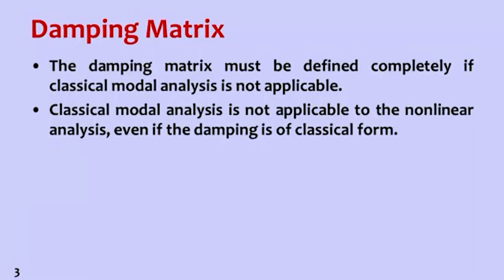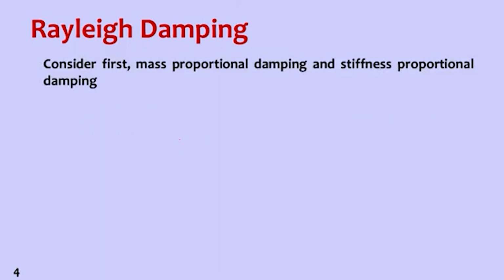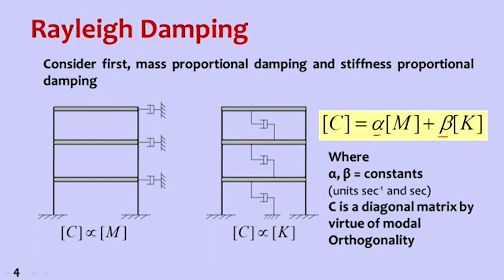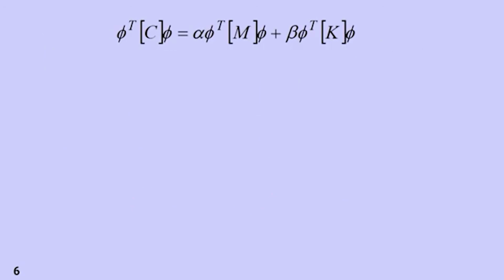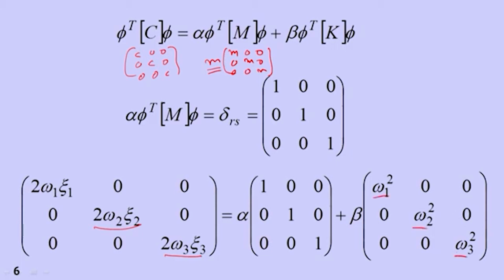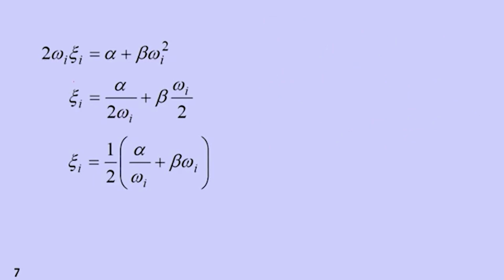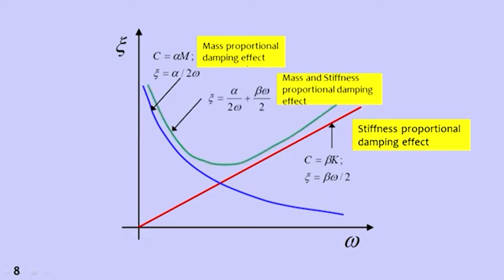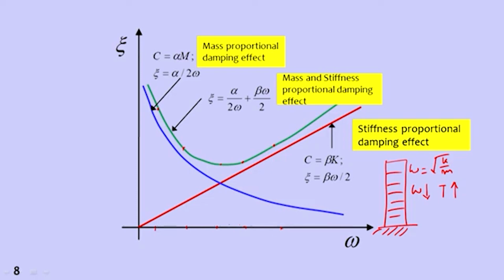Module 1: Classical and Non-classical Damping